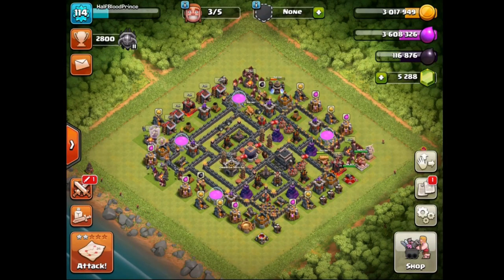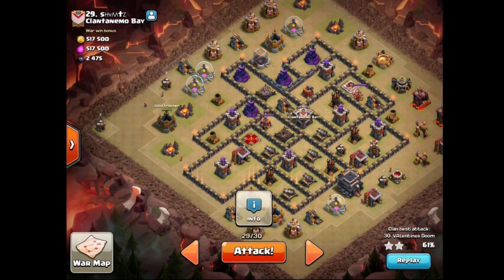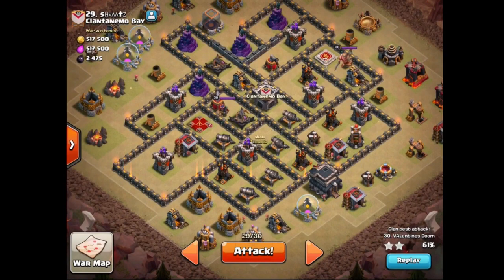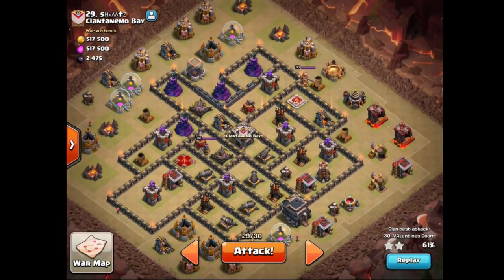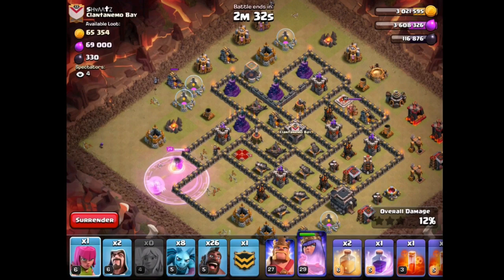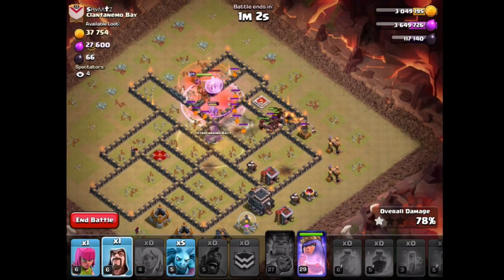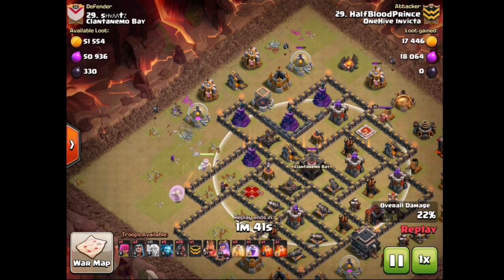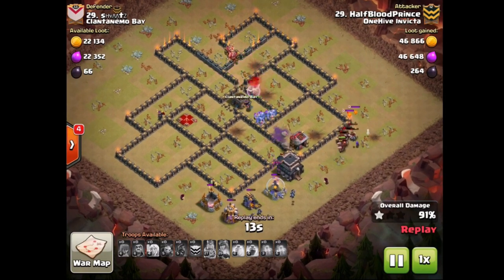TH9 QueenHo vs Clantanemo Bay - Live Attack Episode 4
This is Episode 4 and once again I am taking a detailled look at how to plan a war attack -  and execute it ! Join me live for the entire process !
If you are struggeling with your attacks this might help you out !